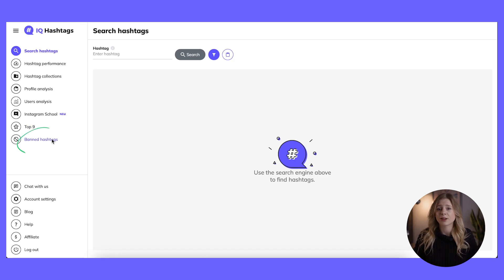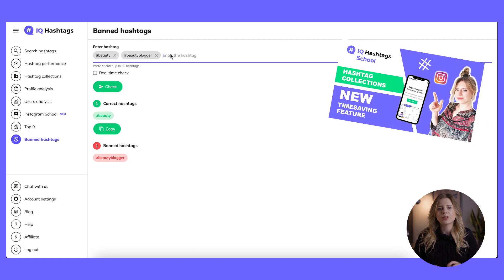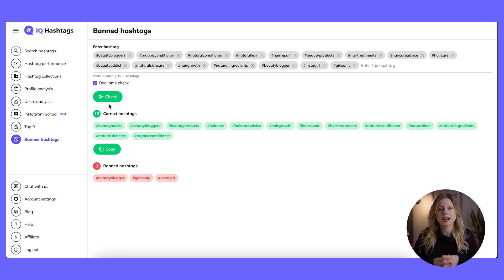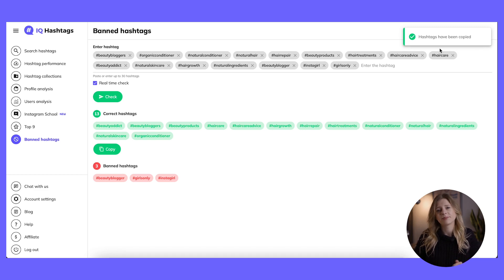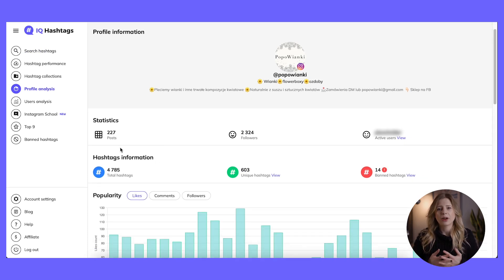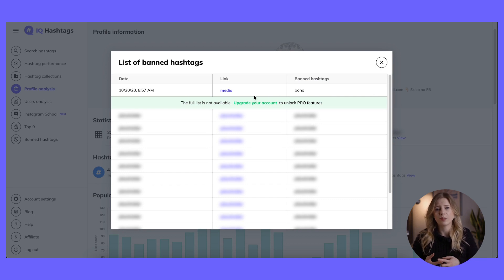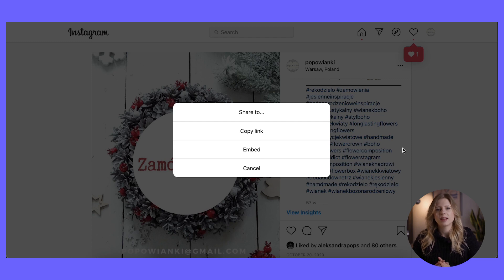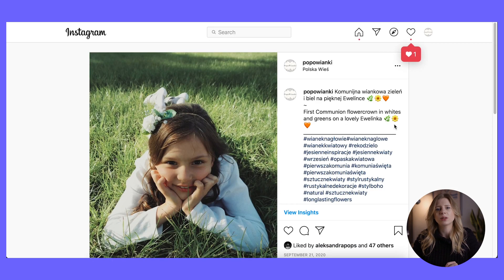How to EASILY find banned hashtags on Instagram - QUICK FIX (2022) | IQ Hashtags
How to find BANNED HASHTAGS on Instagram? What’s the quickest way to remove banned hashtags from your profile? You need one tool and a few seconds of your time to make your content visible again.
In this video I’ll explain how to use the (FREE) IQ Hashtags Banned Hashtags Checker to easily eliminate banned hashtags before publishing a post, and show you how to remove banned hashtags from your old Instagram posts.

☆ TIME STAMPS ☆

00:00 - 00:26 - Intro
00:27 - 01:31 - What are banned hashtags and why should you avoid them?
01:32 - 03:13 - How to check banned hashtags on Instagram (before publishing a post)?
03:14 - 05:06 - How to find banned hashtags in your old Instagram posts?
05:07 - 05:44 - Hope this was helpful! If you enjoyed this episode, SUBSCRIBE our channel for more Instagram wisdom!

☆ GROW YOUR INSTAGRAM PROFILE FASTER WITH IQ HASHTAGS TOOL ☆